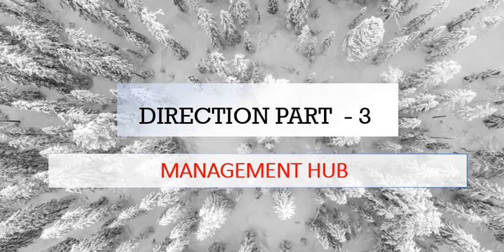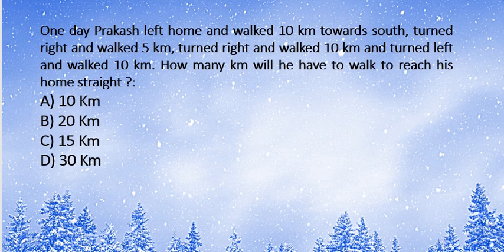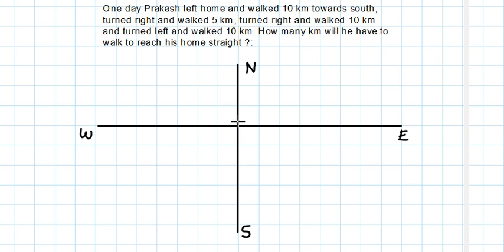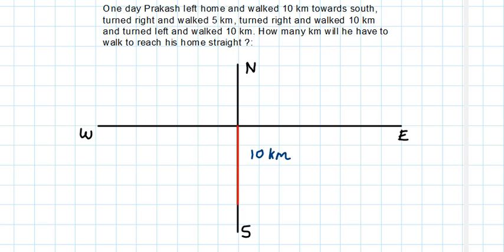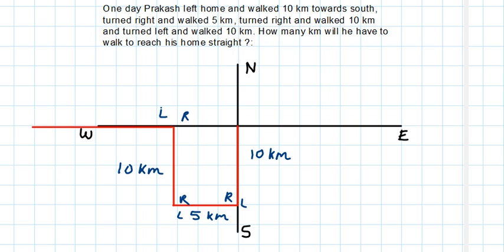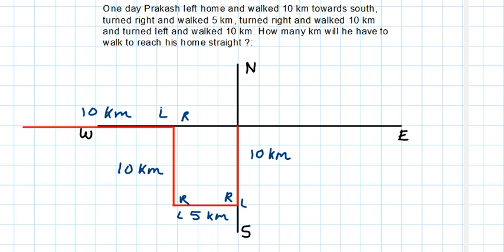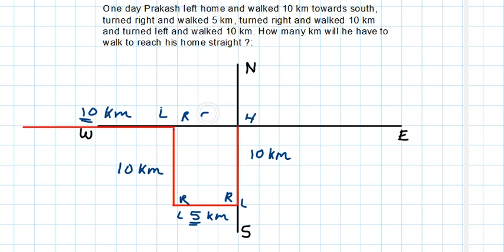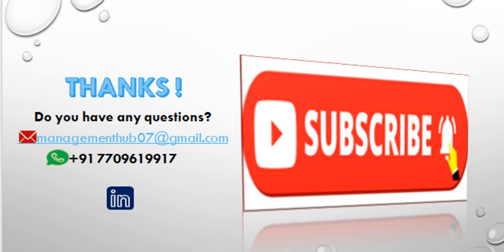Direction sense test ntanet2021 setexam competitive exam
Hi Viewers*** Set net #2021#maths Direction competitive exam paper 1
In this video solving  Direction questions which is related to UGC/NTA NET EXAM also for Maharashtra SET EXAM preparation.

*Watch the video till the end to have complete knowledge about questions which is come in Exam.

*Any suggestions you can mail it or whatsapp which is given below -

Thanks!!